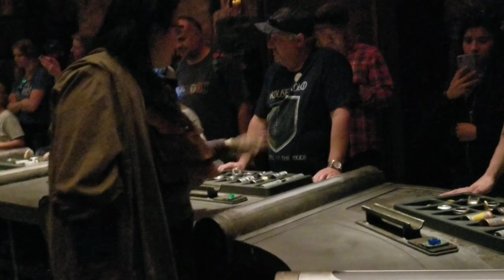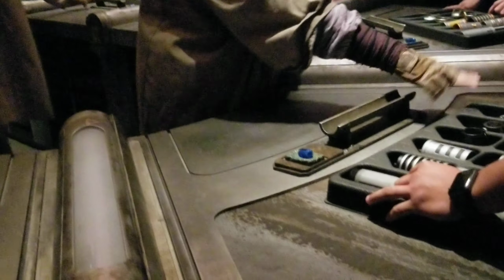Eric builds his lightsaber 2.25.2020